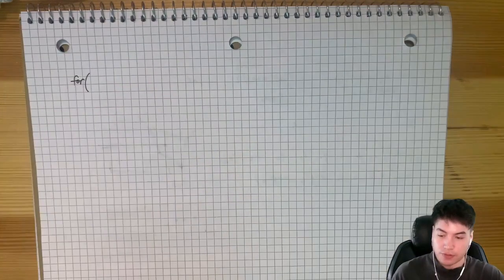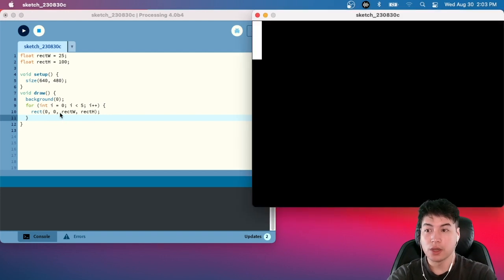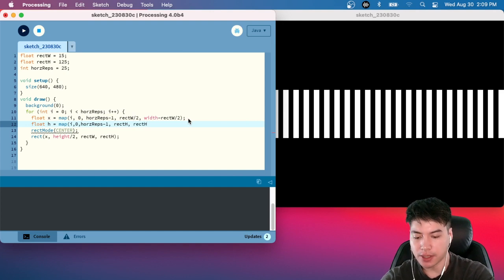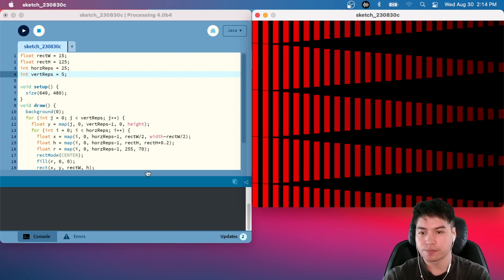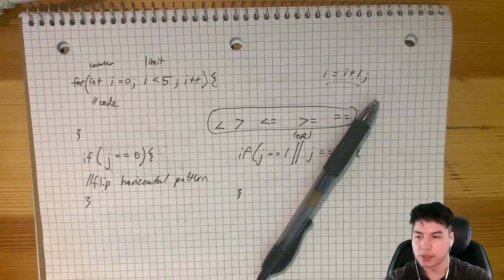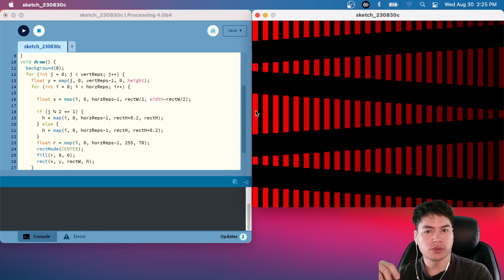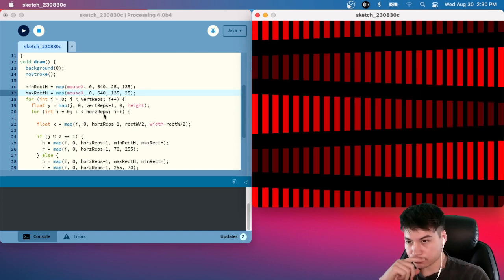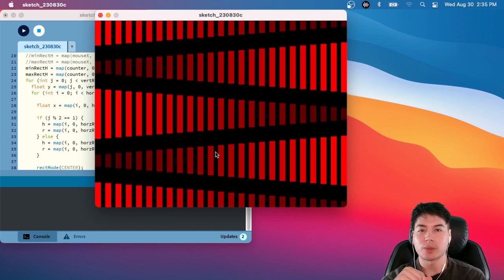repetition & animation pt 1